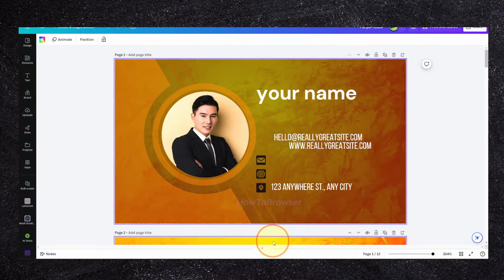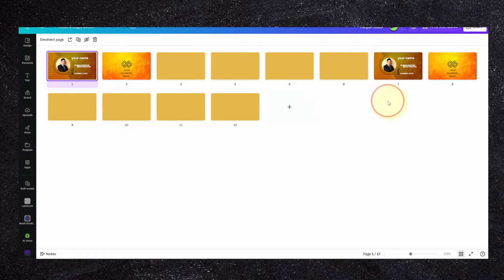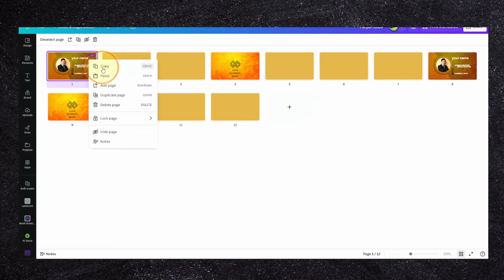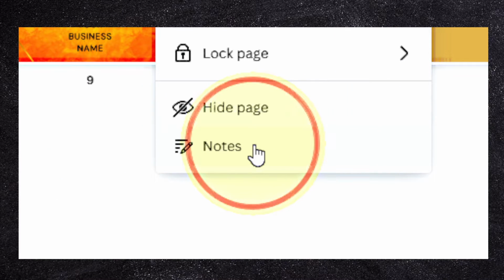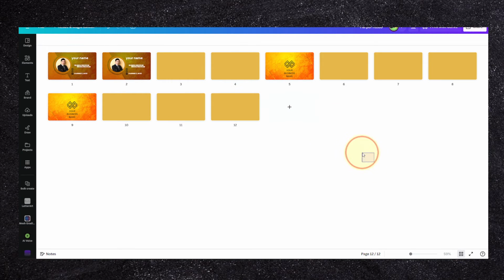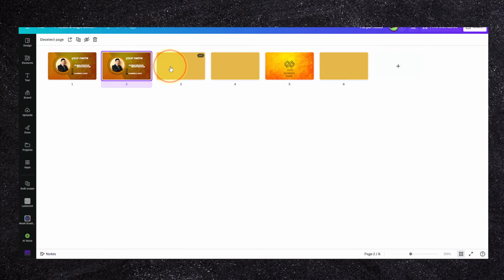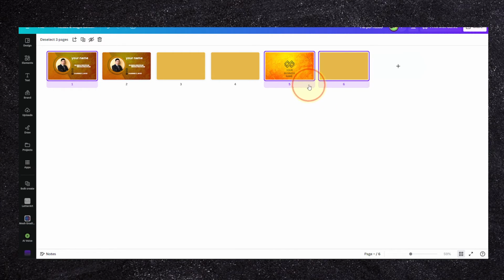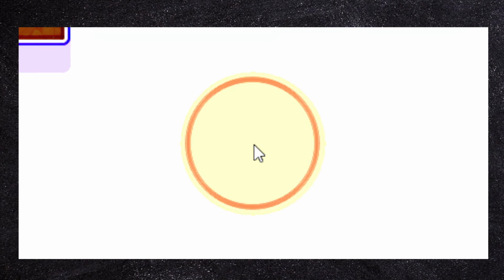View All Pages In Canva Grid View Tutorial